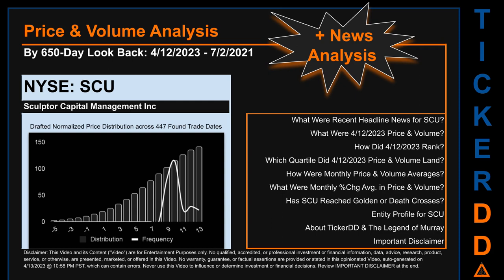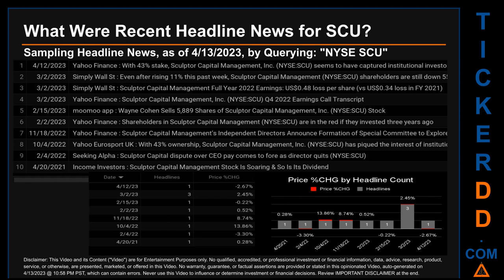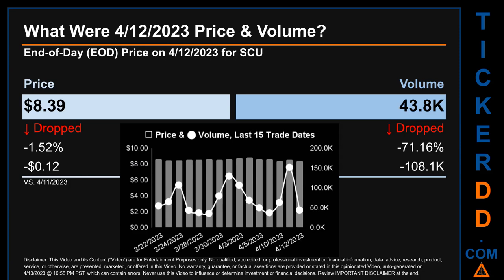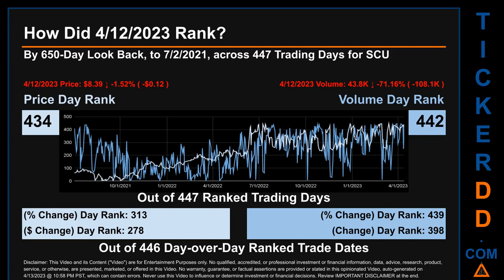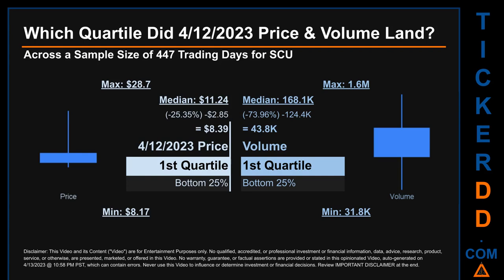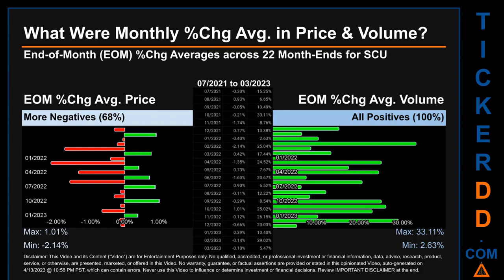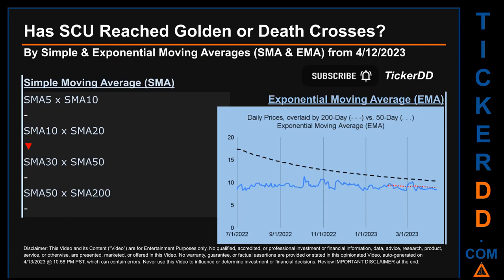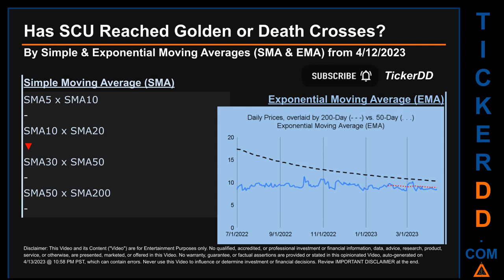SCU News along with Price and Volume Analysis SCU Stock Analysis $SCU Latest News TickerDD SCU Price